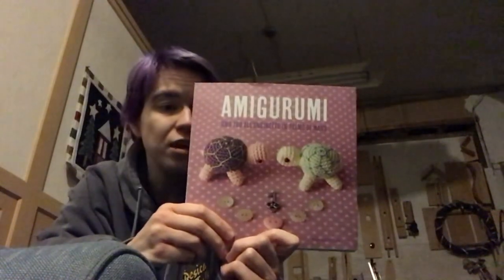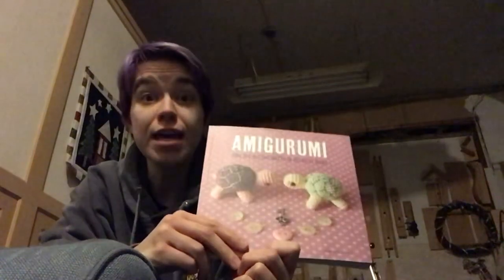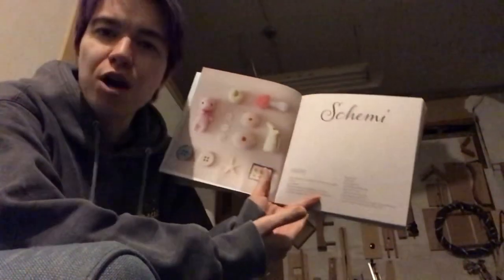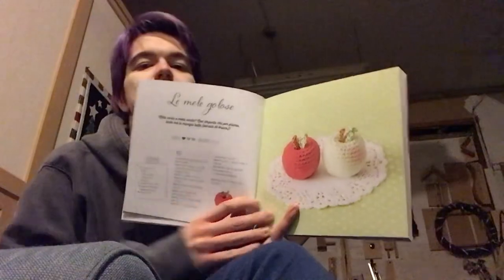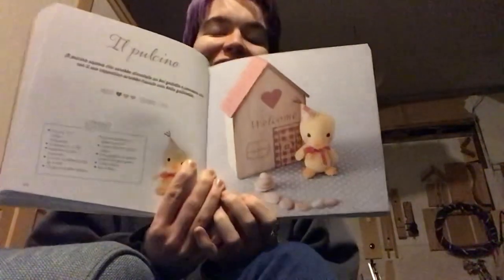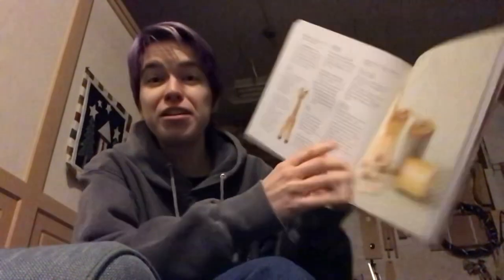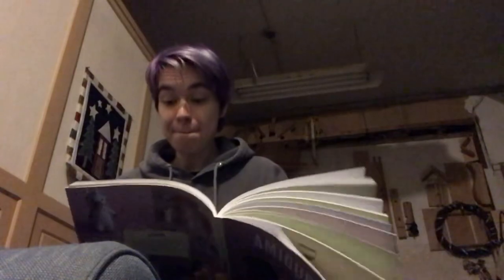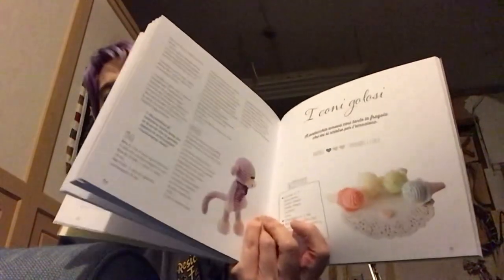Italian Crocheting Part 1: Choosing a Pattern